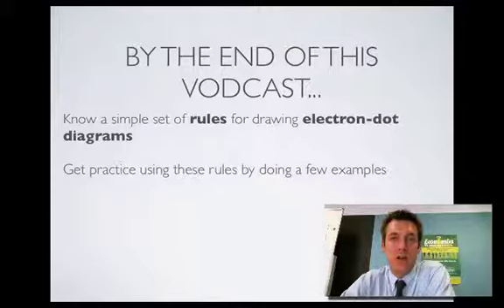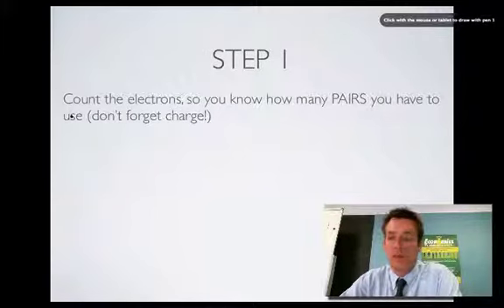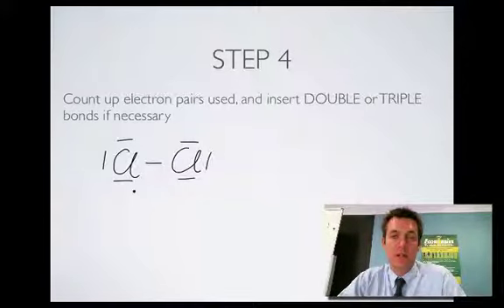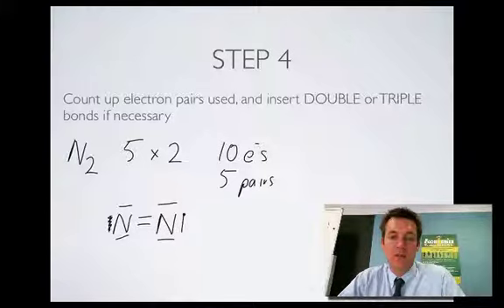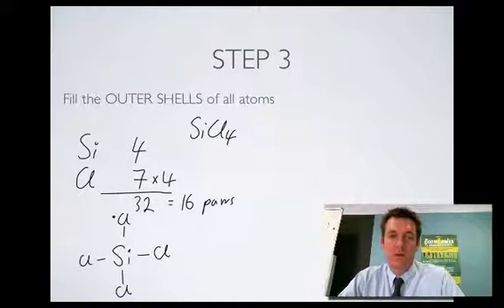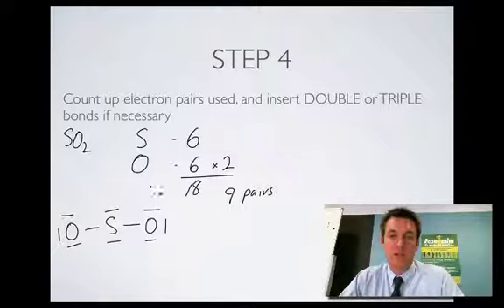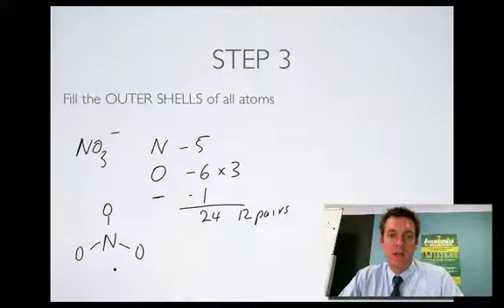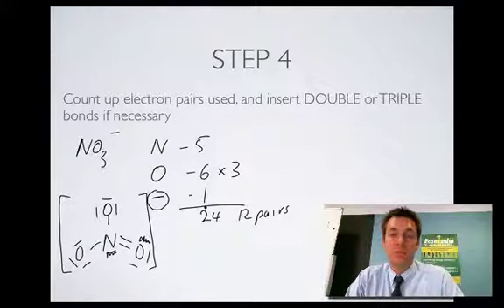6 Covalent Electron Dots 1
6th in a series of films exploring the structure and bonding of the different types of material covered in chemistry. Here we look at how to draw electron dot diagrams for simple covalent substances.